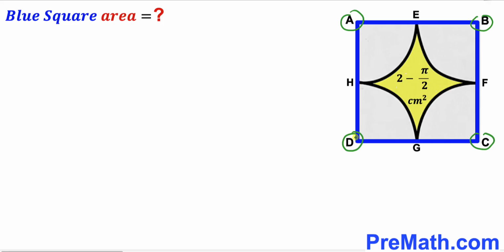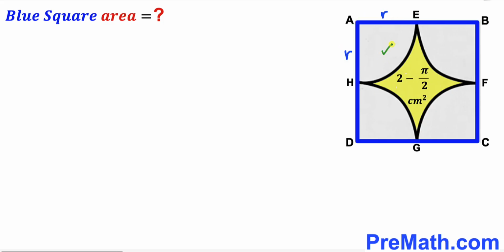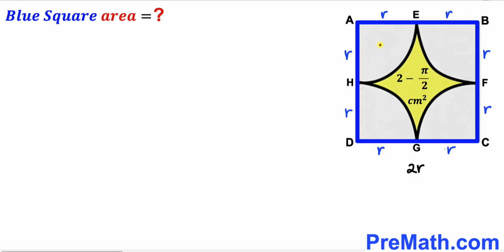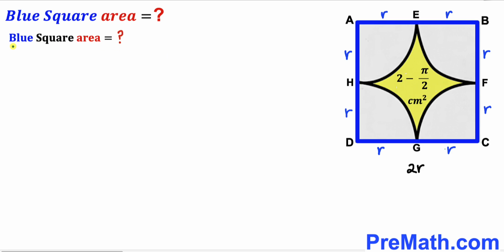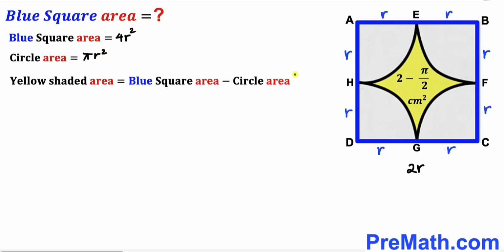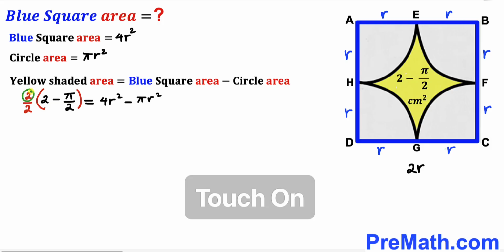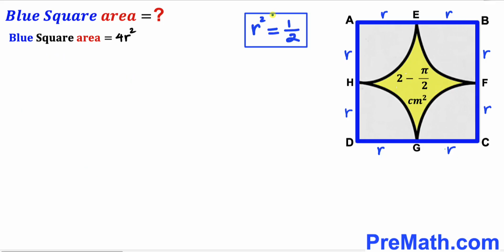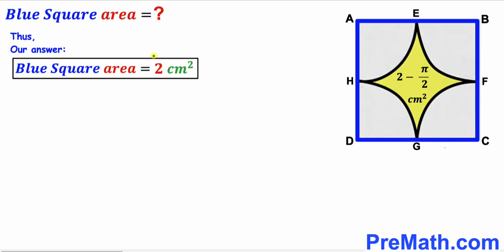Can you find area of the Blue Square? | (Quarter Circle)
Learn how to find area of the Blue Square. Important Geometry and Algebra skills are also explained: Quarter circle; Trigonometry; Square;  area of the Square formula; area of the circle formula. Step-by-step tutorial by PreMath.com

blackpenredpen
math olympics
olympiad exam
math olympiada
British Math Olympiad
olympics math
olympics mathematics
Number Theory
mathcounts
math at work
Pre Math
Olympiad Mathematics
Olympiad Question
Geometry
Geometry math
Geometry skills
Right triangles
imo
Competitive Exams
Competitive Exam
Calculate the length AB
Pythagorean Theorem
Right triangles
Intersecting Chords Theorem
coolmath
my maths
mathpapa
mymaths
cymath
sumdog
multiplication
ixl math
deltamath
reflex math
math genie
math way